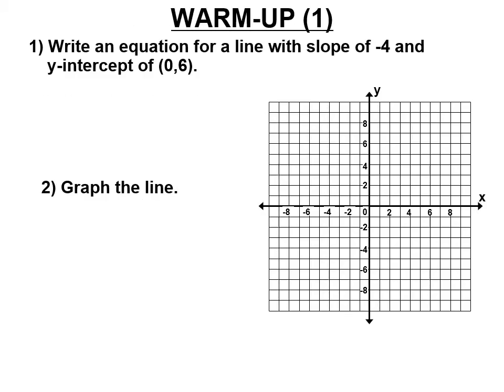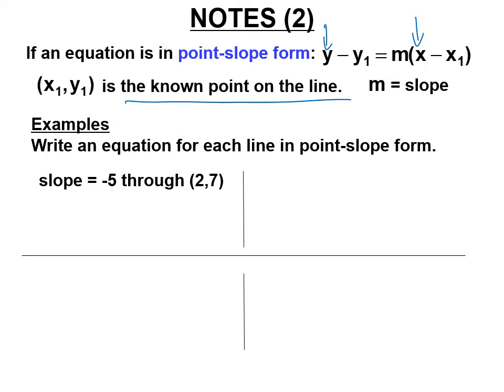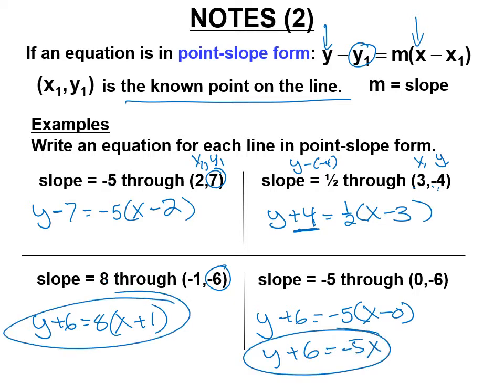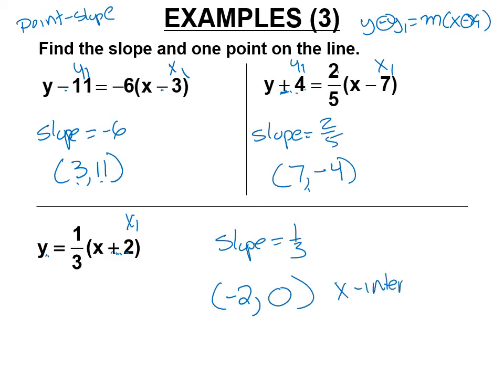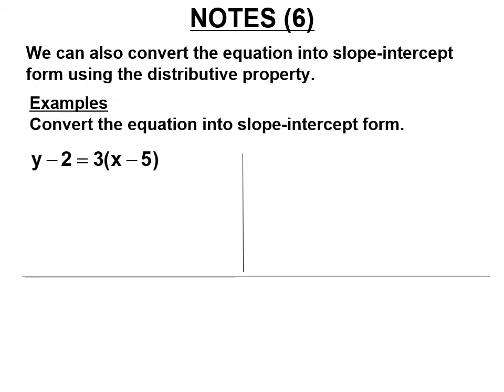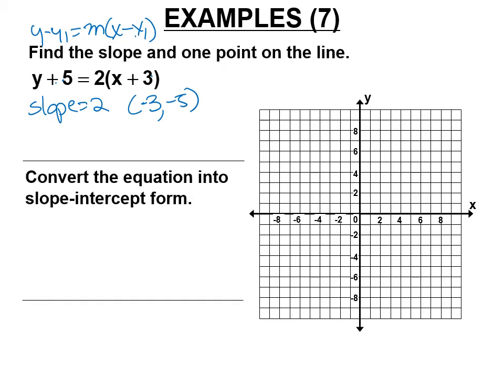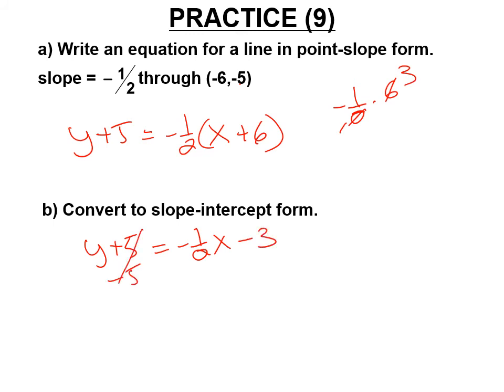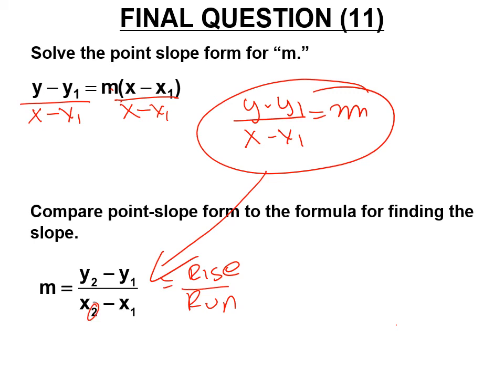5 6 Point Slope Form R